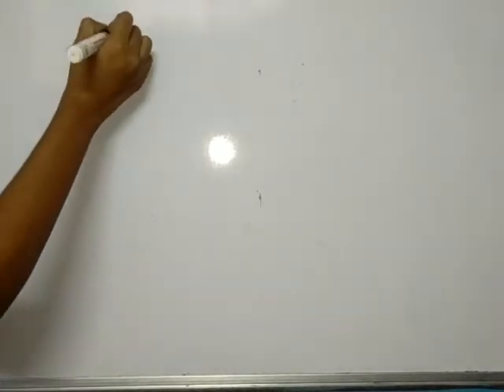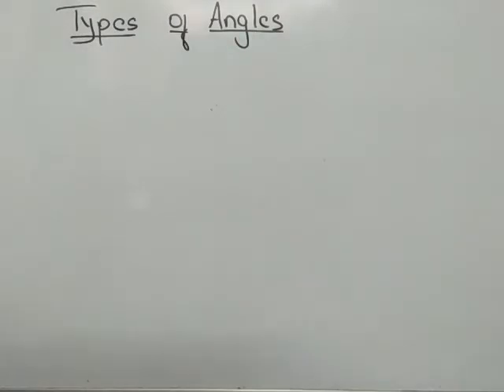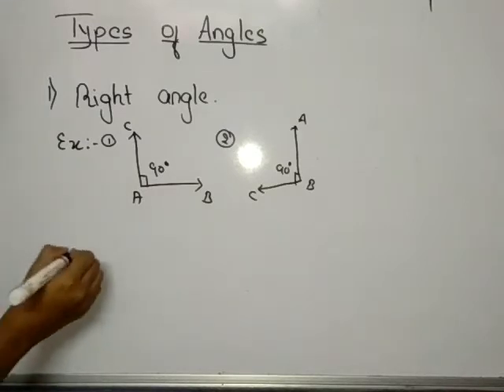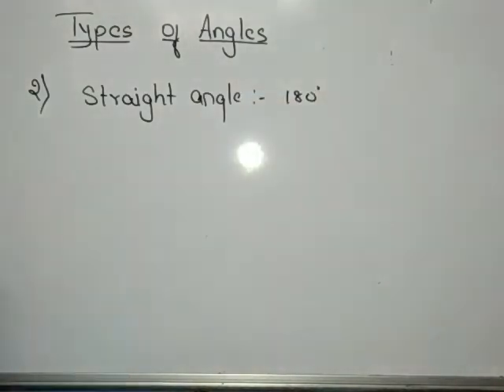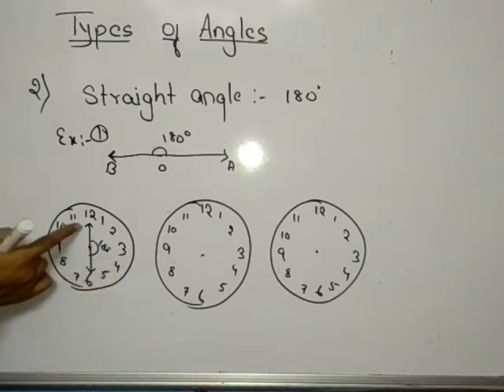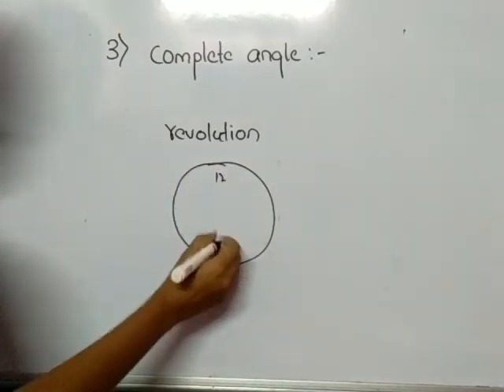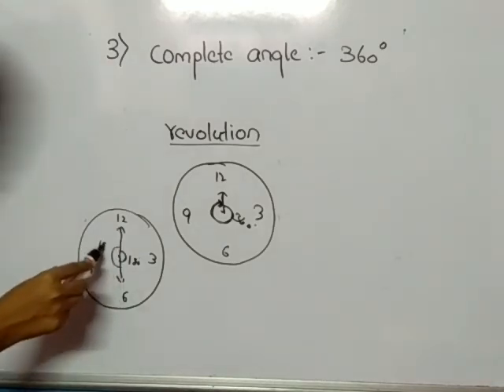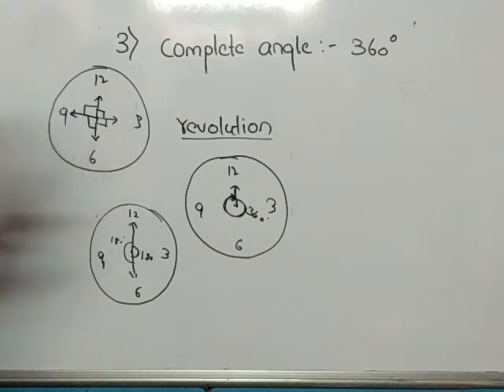6th (part-3) understanding elementary shapes